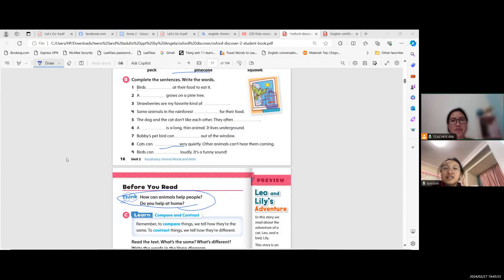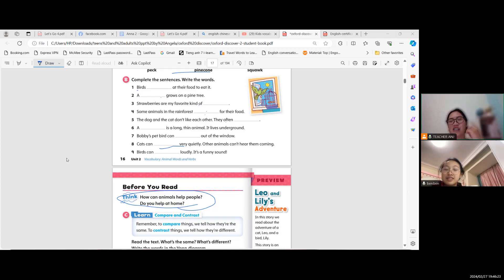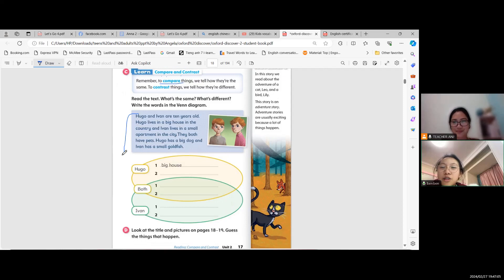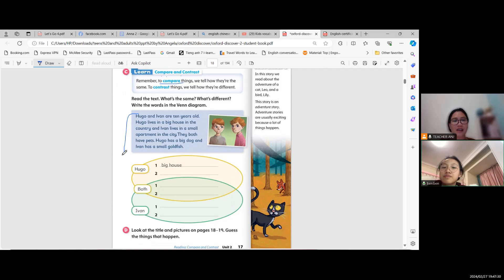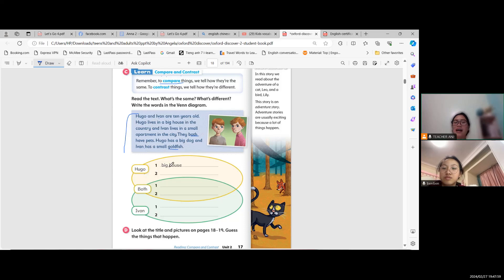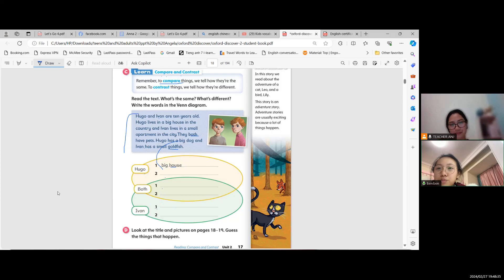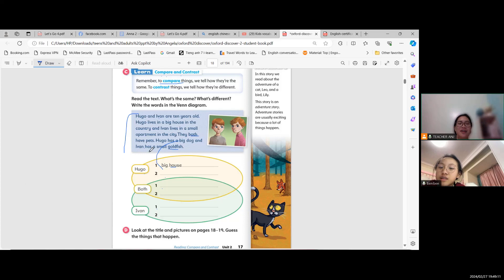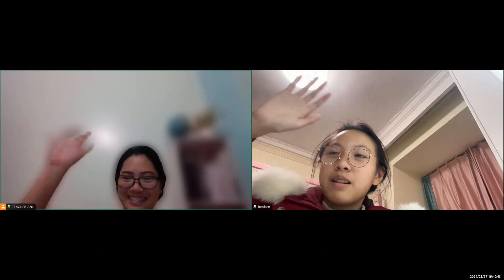SAMPLE CLASS WITH NICOLE